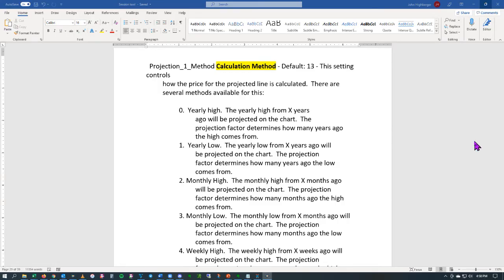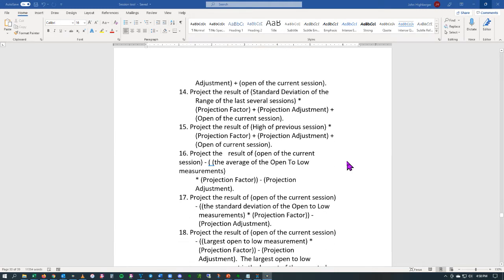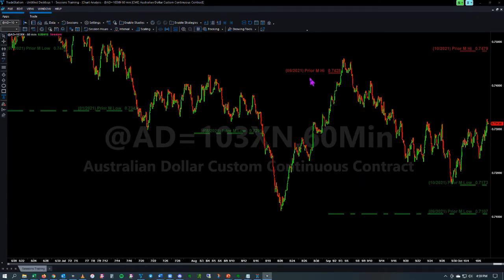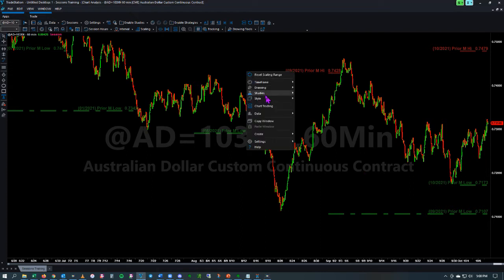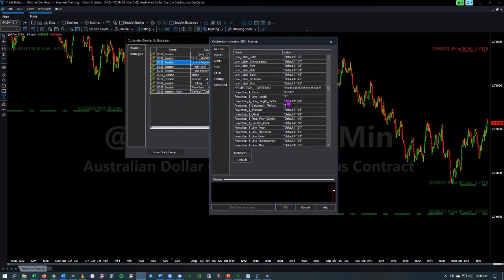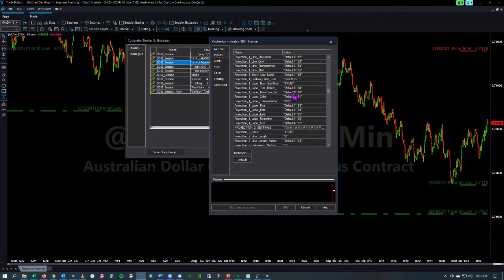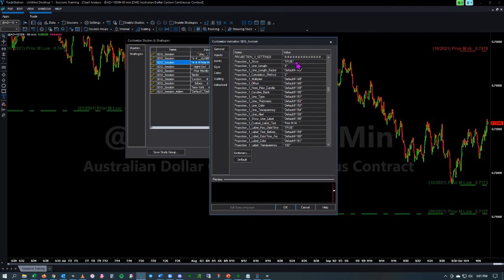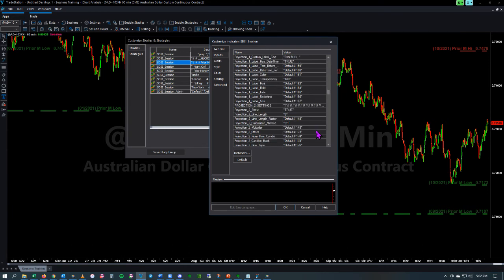Projections in Session Tool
Overview of how simple projection are handled in the session tool.

Risk Disclosure